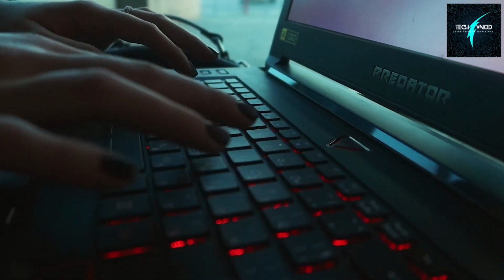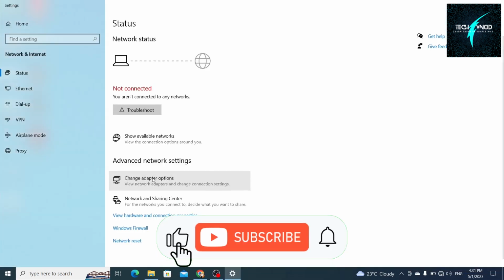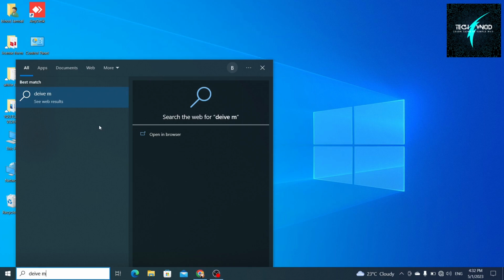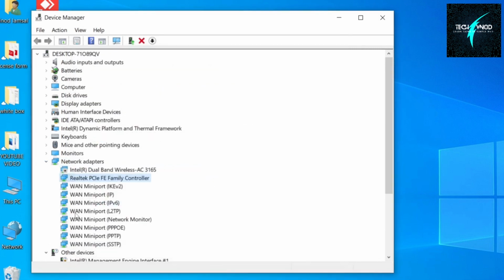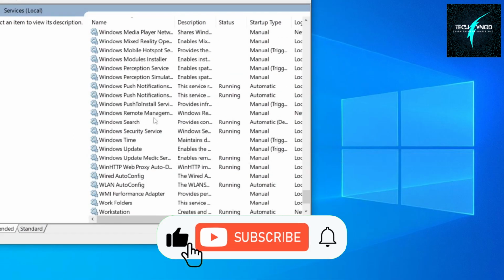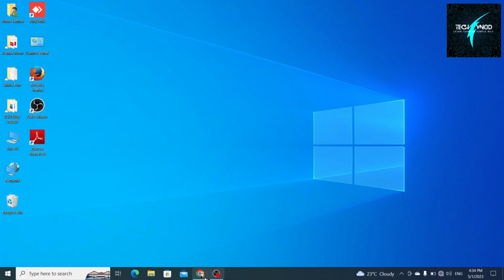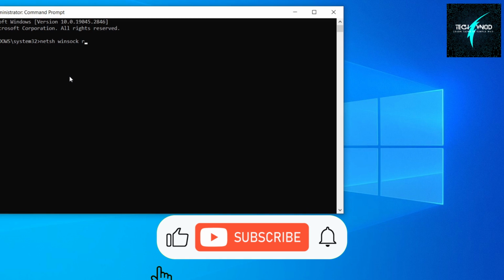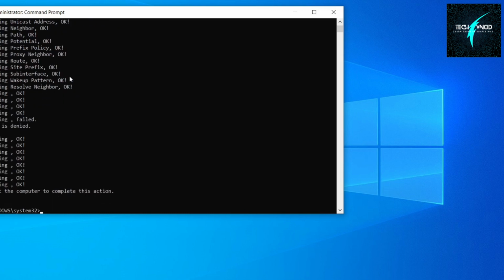How To Solve WIFI Option Not Showing In Windows 10/11 | Fix Missing WIFI || Tech Vnod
Note- NOTE: ALL THE IMAGES/PICTURES SHOWN IN THE VIDEO BELONGS TO THE RESPECTED OWNERS AND NOT ME... I AM NOT THE OWNER OF ANY PICTURES SHOWED IN THE VIDEO ESPN